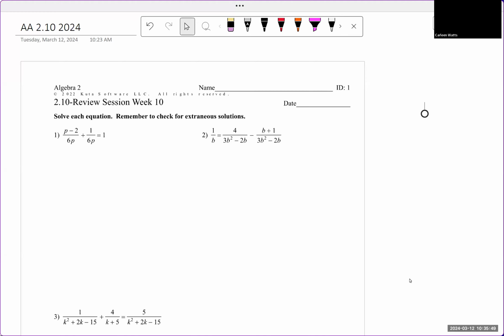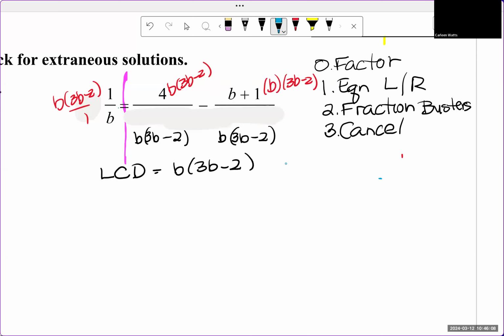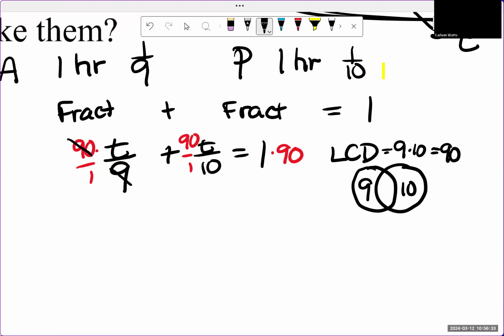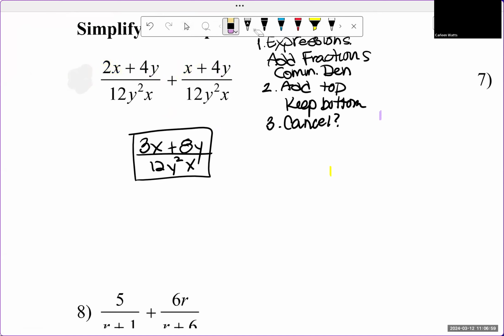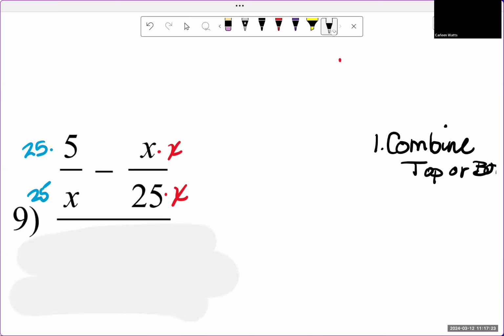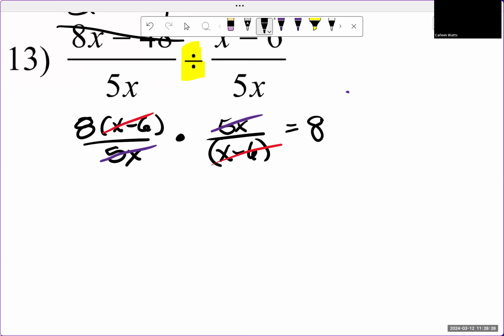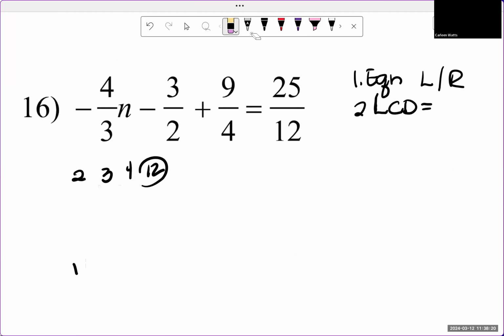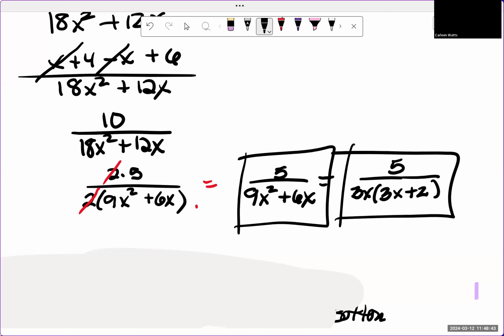AA 2.10 2024